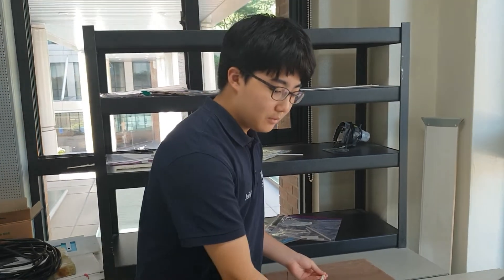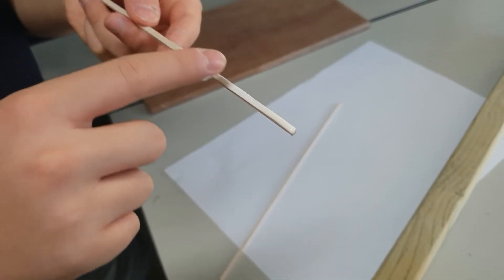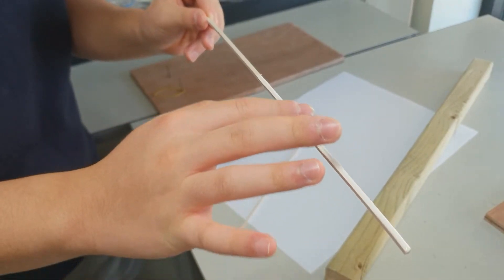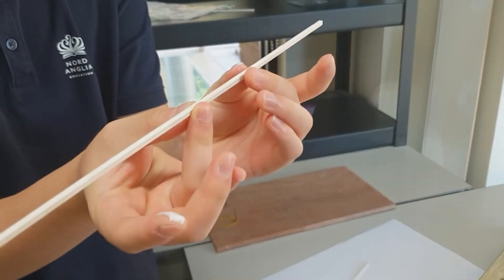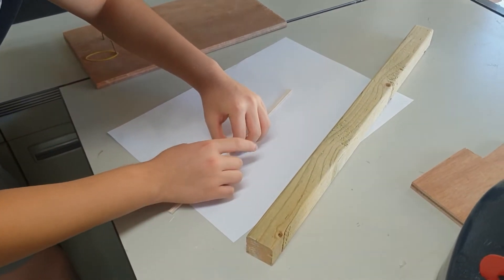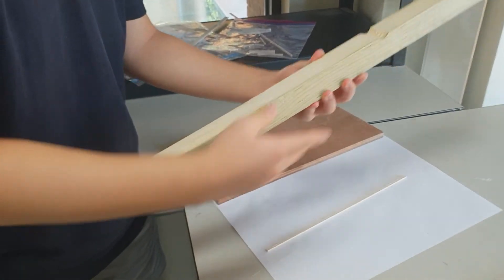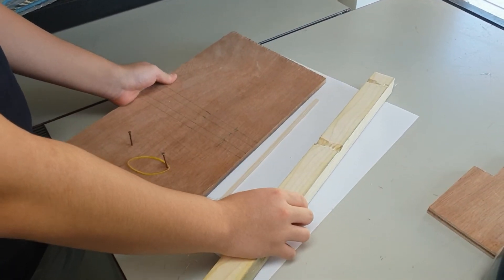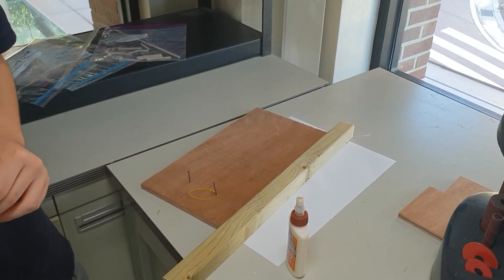How to Glue Balsa Wood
Je Young describes how to properly glue balsa wood together for bridge building purposes.